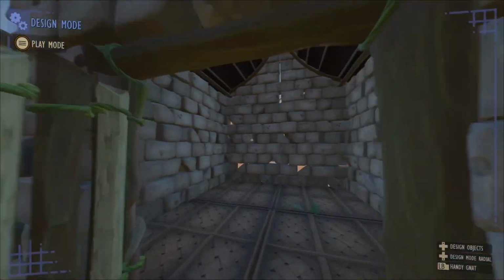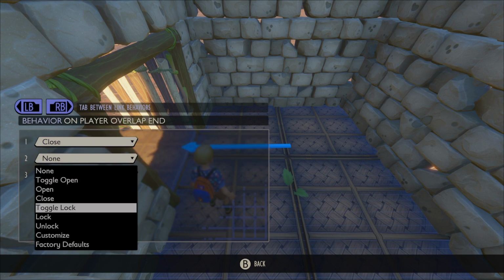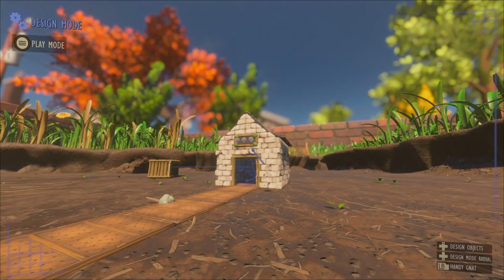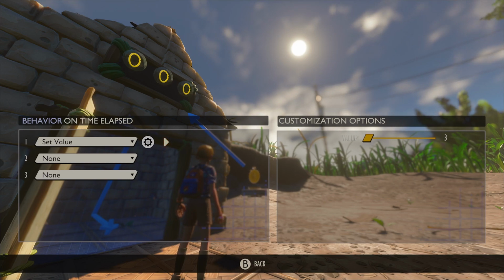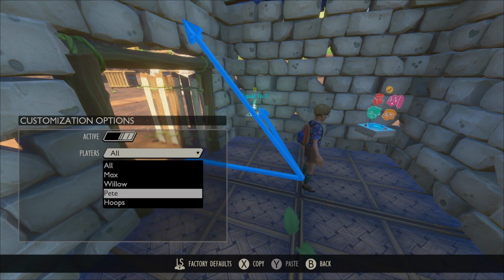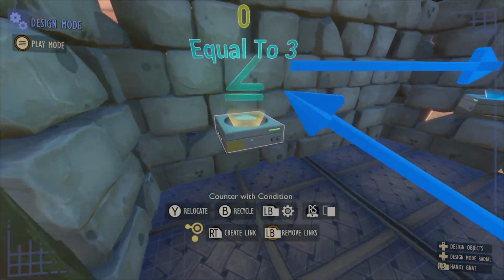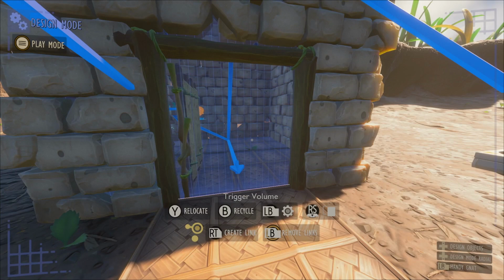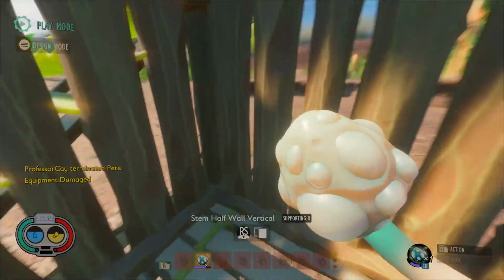How to make a "Lives Remaining" Display - Grounded Playgrounds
Learn how to make a countdown system for the amount of lives each player has for an arena style PVP map.

A Sad Meme - David Renda